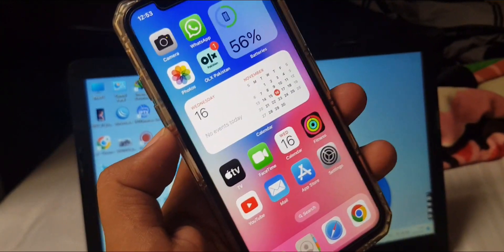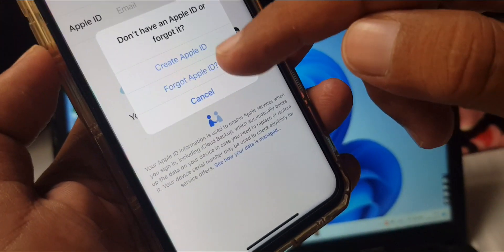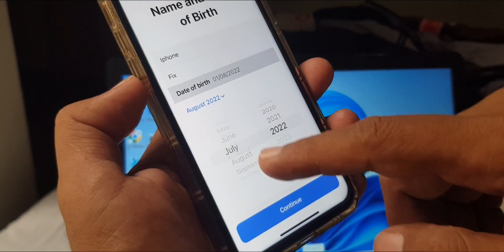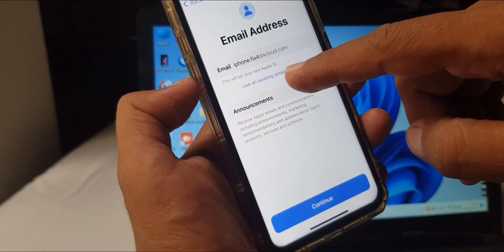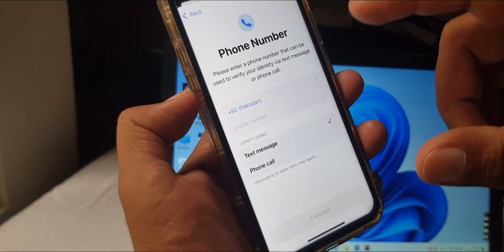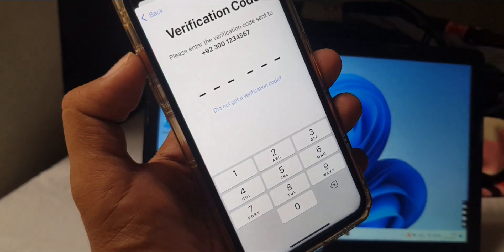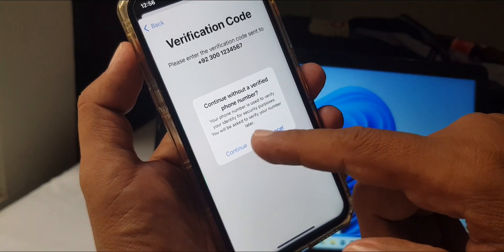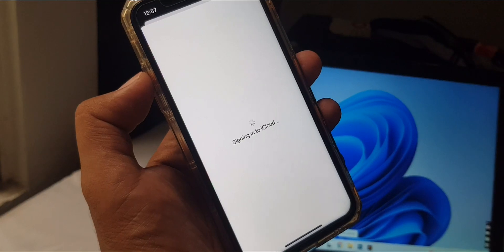How to Create Apple ID without phone number | How to Create Apple ID without phone number 2023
How to Create Apple ID without phone number on iphone ipad